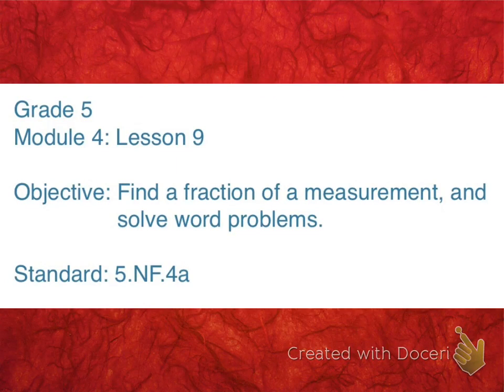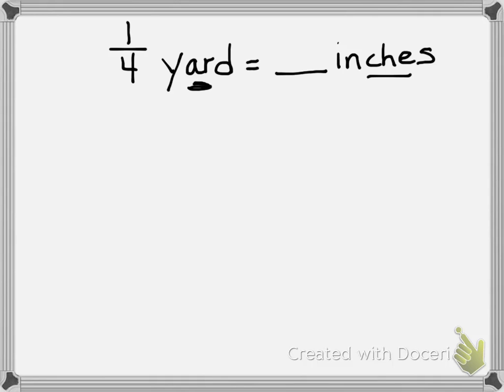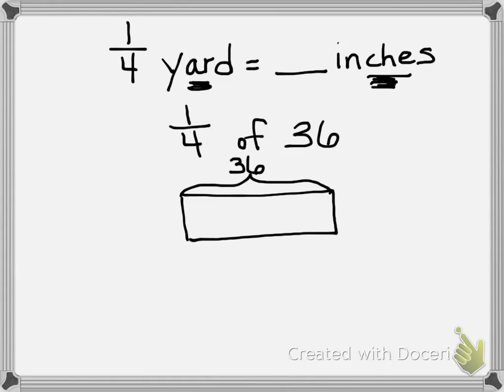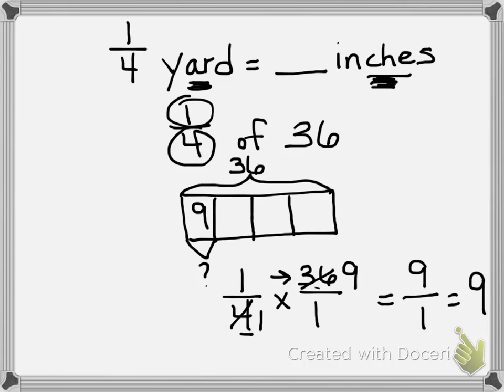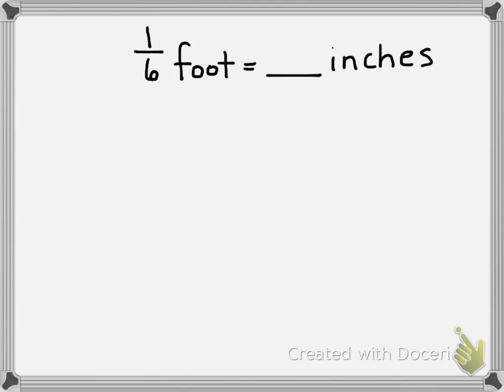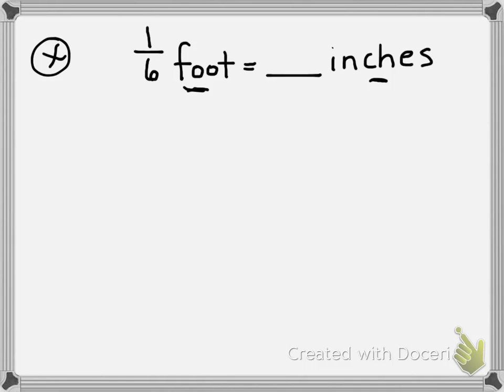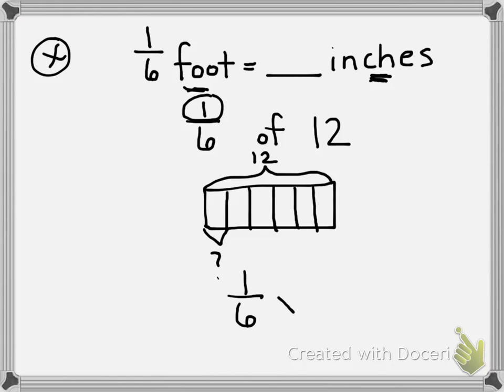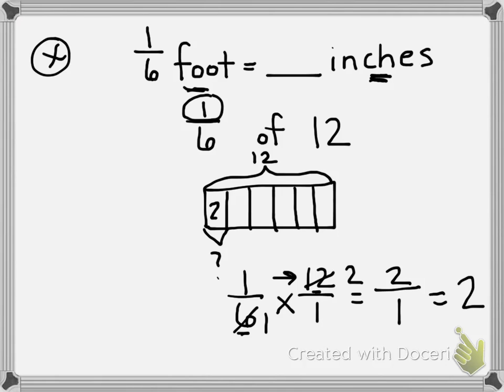Grade 5 Module 4 Lesson 9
Find a fraction of a measurement, and solve word problems